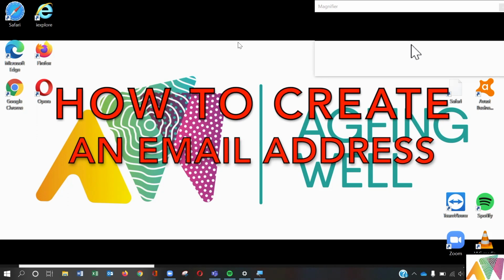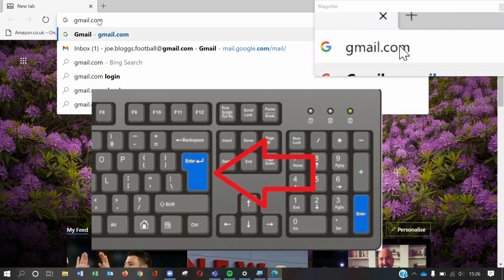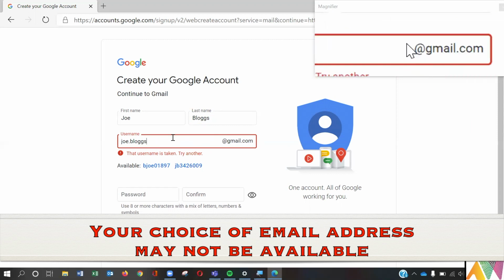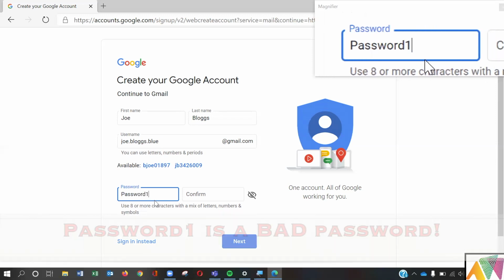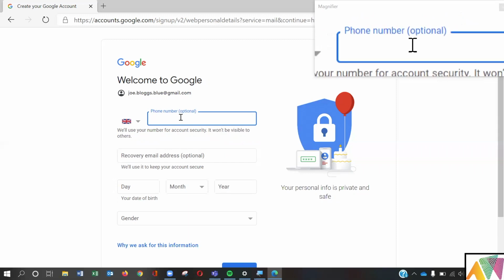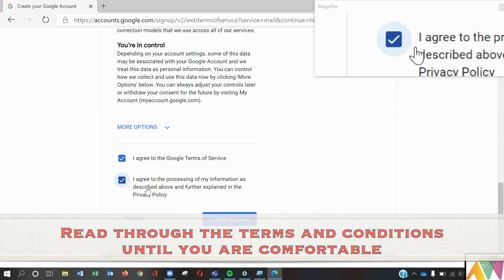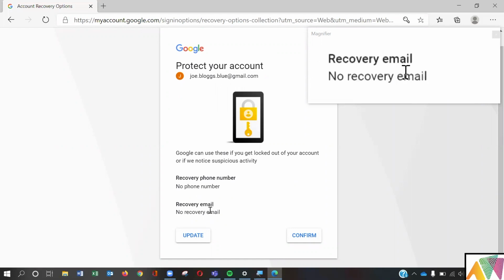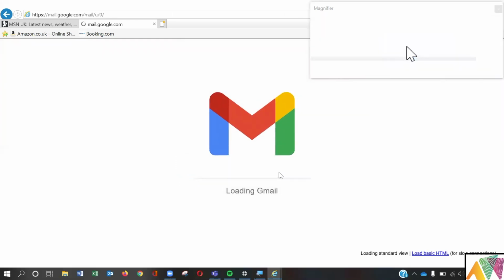How to Create an Email Address - Tutorial by Ageing Well